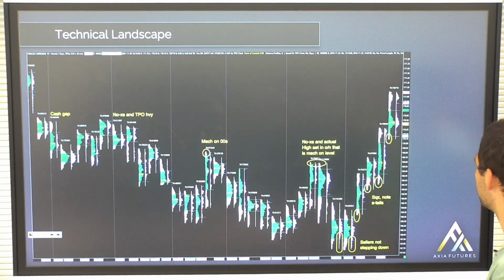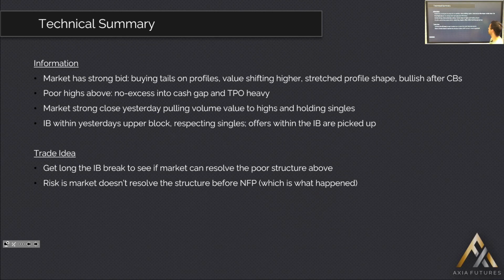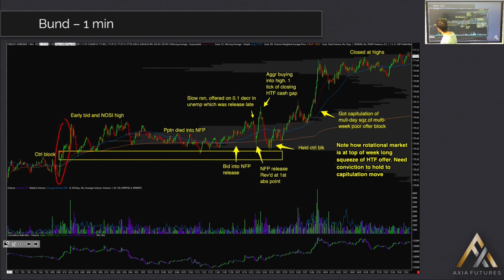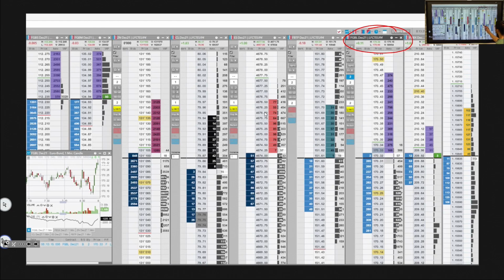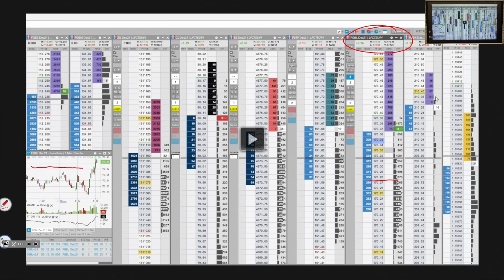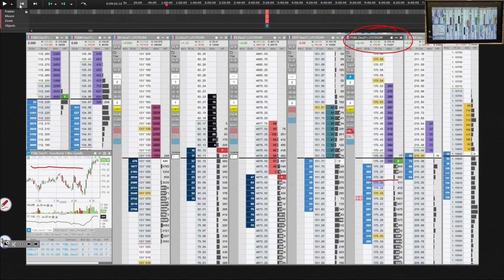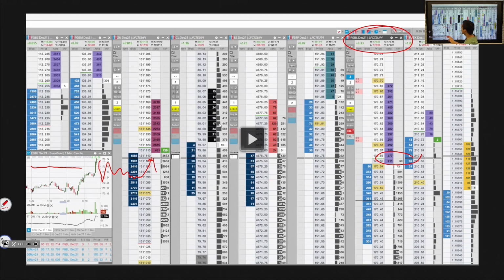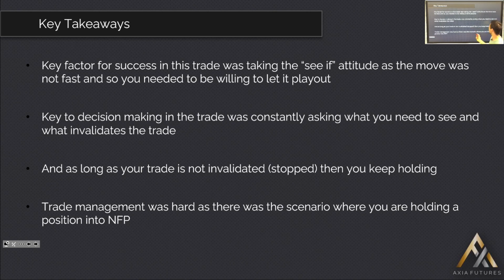Day Trading with Market Profiles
The situation dictates the solution. Starting with identifying weaknesses in the market can be a strong position to start with. In this video, Isaac has identified a market structure he would like to attack, a weak structure higher up in the Bund. After that, it was all about waiting for the right access (IB break) and the ability to hold the move as long as it is not doing what you don't want to see. This move was not a straight line move, this move took some time to develop. Find out what the "see if" attitude means and how the market profile can help you identify weak structures to attack.